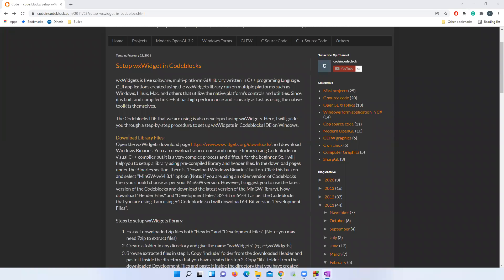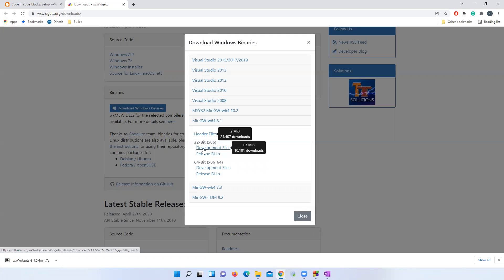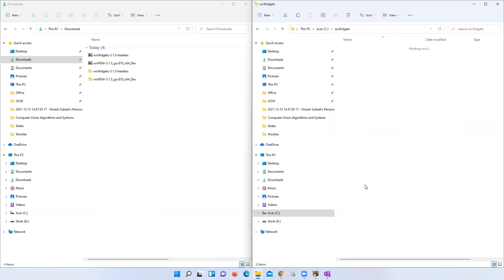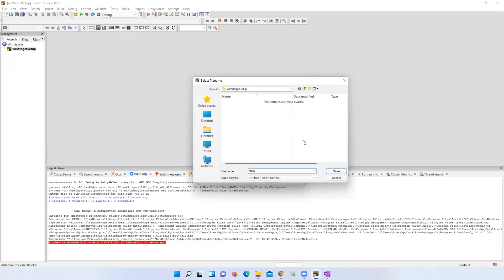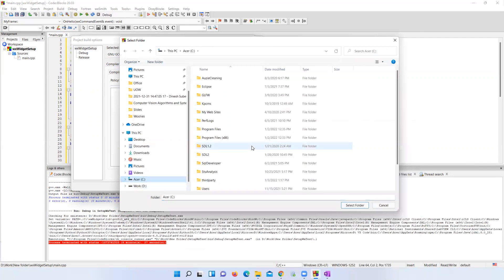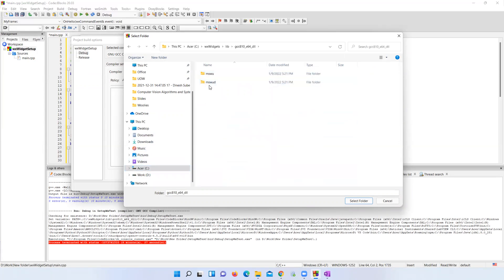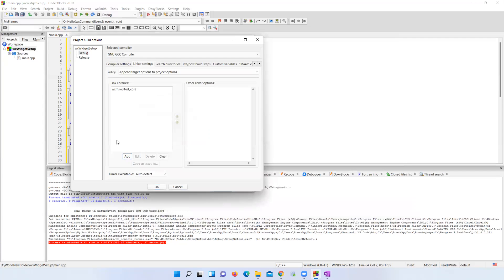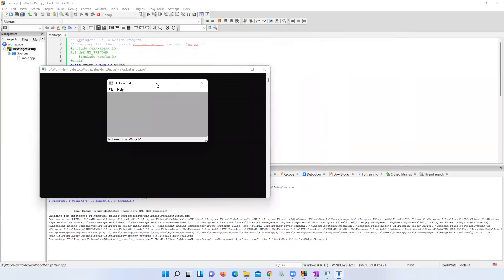Setup wxWidgets in Codeblocks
This video is created to help users to setup the wxWidgets library in Codeblocks IDE with MinGW compiler on Windows 11.
Help me keep creating!